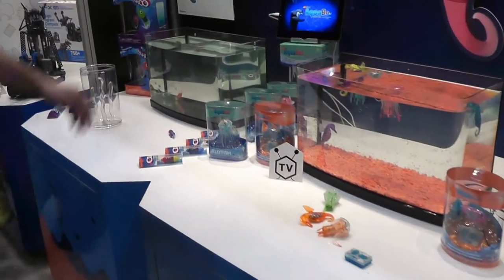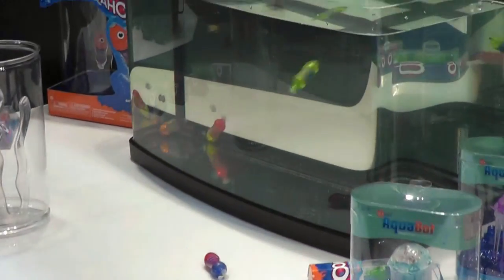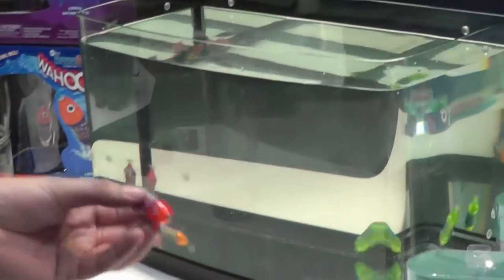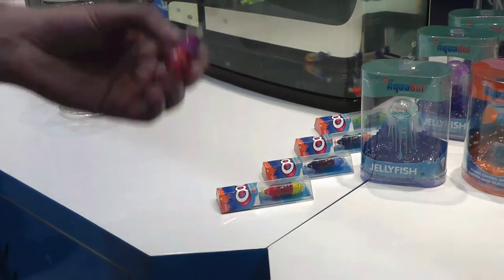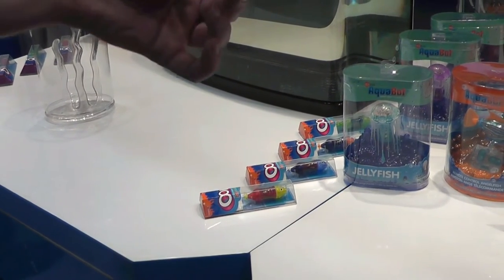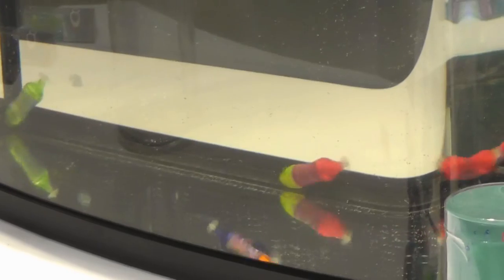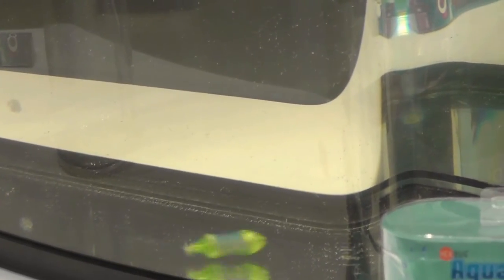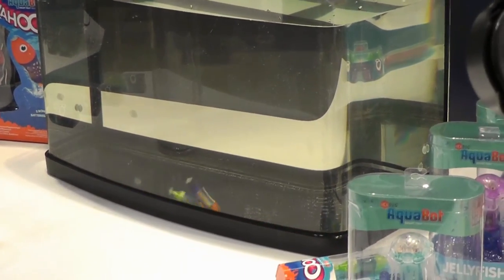HEXBUG Aquabot Wahoo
HEXBUG Wahoo as seen and filmed by BSCKids at Toy Fair 2016.

Submerge yourself in the newest school of deep sea divers... the Wahoo. Aquabot Wahoo. I would love a huge fish tank filled with these things, just as relaxing without all the cleaning.